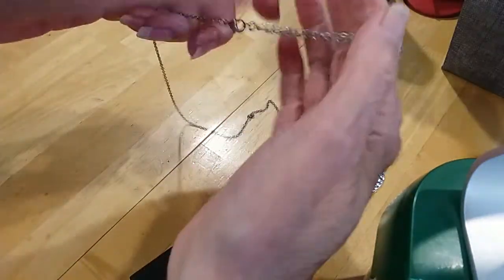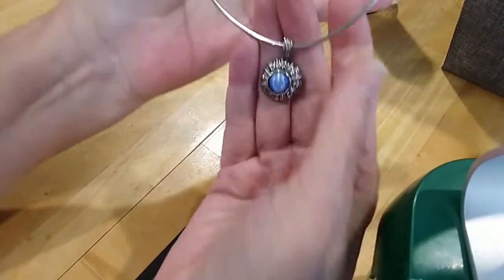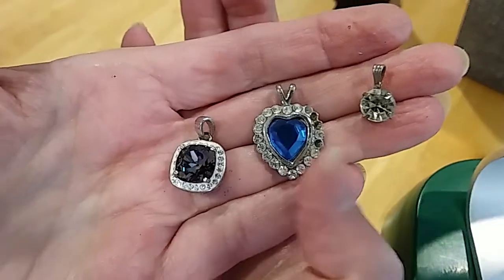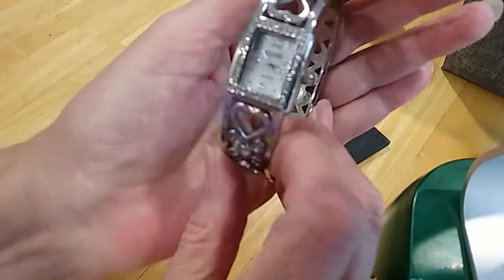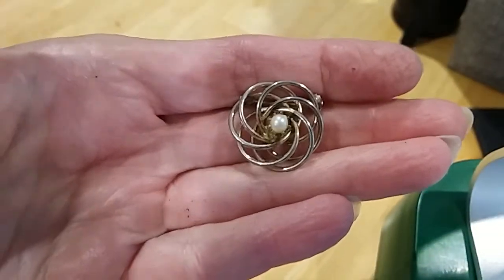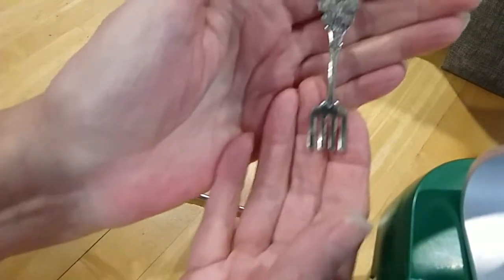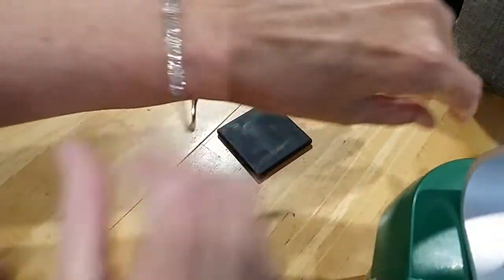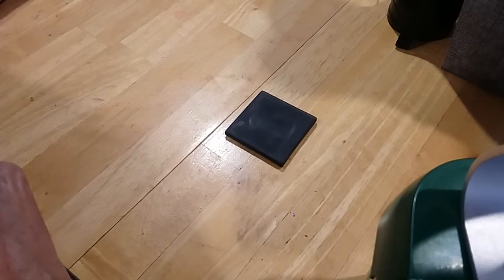Part 2 Goodwill Mystery Jewelry Jar #72 8/30